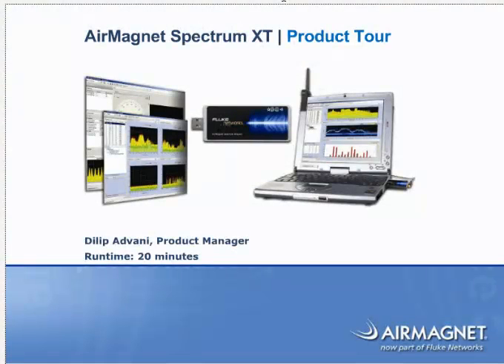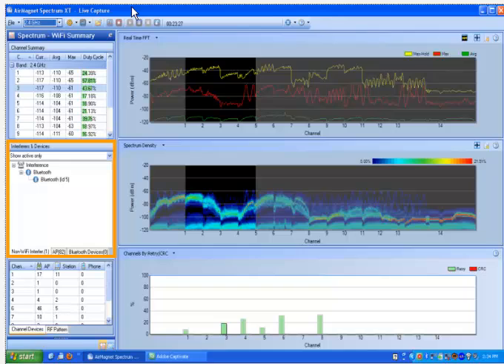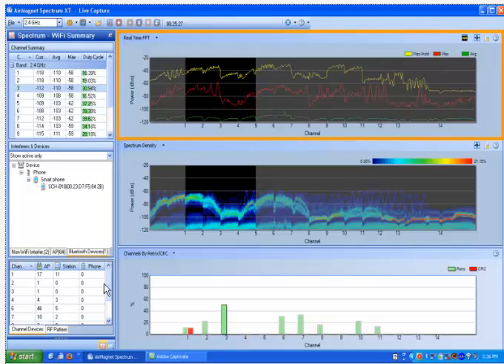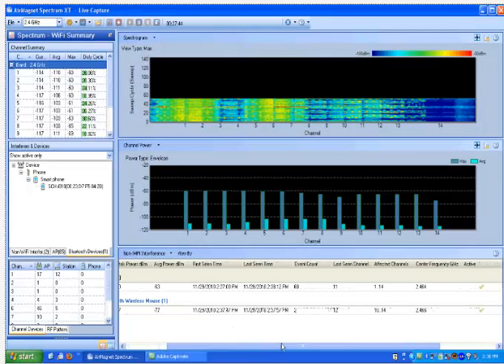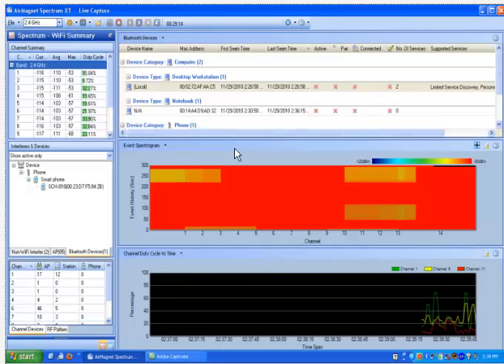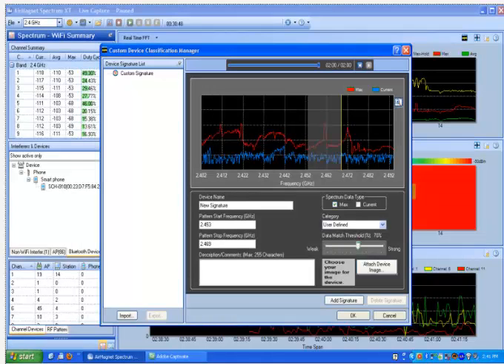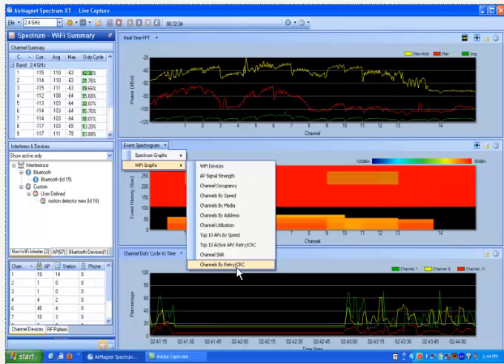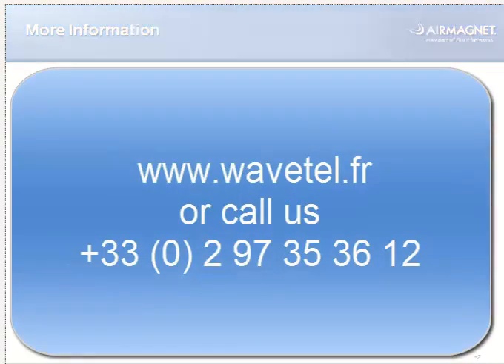Air Magnet Spectrum XT - Demo Wavetel - Identification de sources d'interférences Wifi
L'analyseur AIR MAGNET SPECTRUM est un outil d'identification et de détection proactive des sources d'interférences RF.

Il résout le problème de susceptibles interférences causées par diverses technologies et permet l'optimisation des performances des réseaux sans fil pour le personnel.